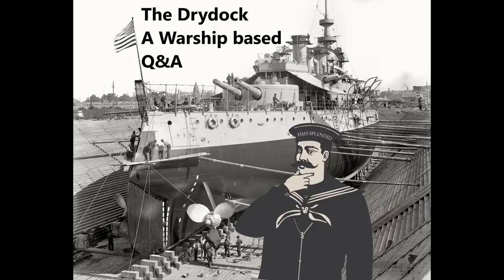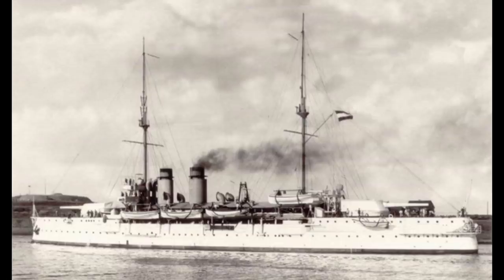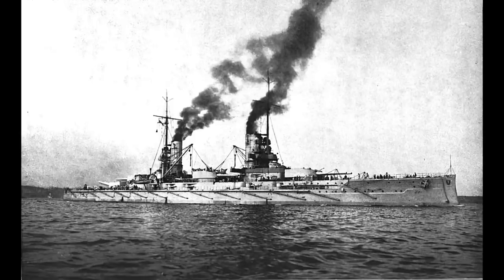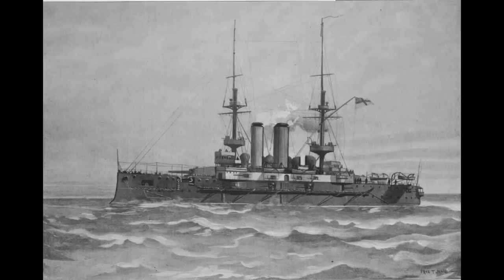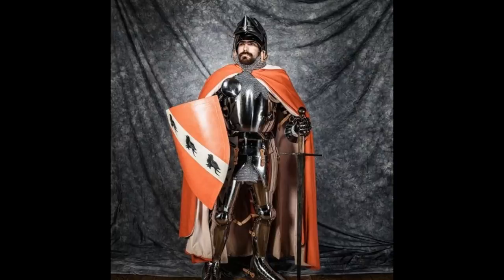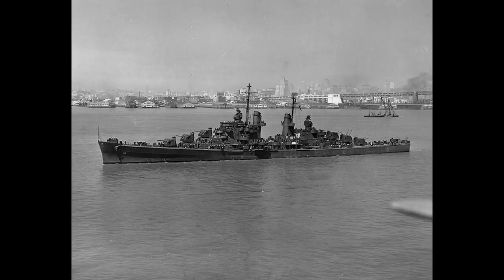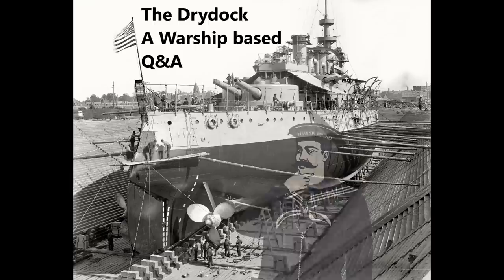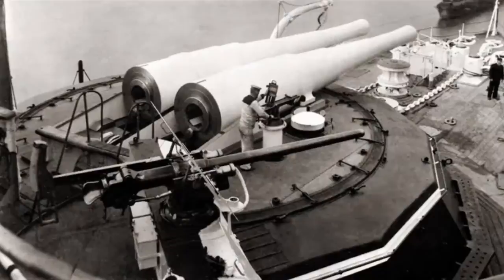The Drydock - Episode 103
00:00:00 - Intro

00:00:36 - Armouring barbettes vs armouring belts?

00:03:24 - Keeping the Dutch Navy at deterrant levels in WW1/2?

00:11:17 - Kaiser class, good/bad/indifferent?

00:18:31 - Encore on radar directed AA in WW2

00:24:29 - HMS Canopus at Coronel

00:29:29 - Early Italian dreadnoughts

00:32:24 - Alternate late-ACW era monitors?

00:35:50 - What parts of medieval history do you re-enact?

00:40:19 - Ships names vs numbers

00:43:49 - AA Cruisers and their effectiveness?

00:46:28 - Most effective ranges of ship-mounted torpedoes?

00:50:40 - Czech armour for British warships?

00:54:31 - What happened to the materials of Age of Sail ships when they were broken up?

00:57:48 - Pace of naval technological change

01:04:52 - Channel Admin